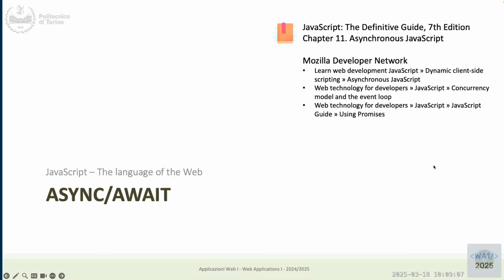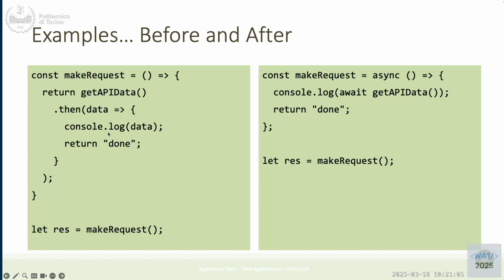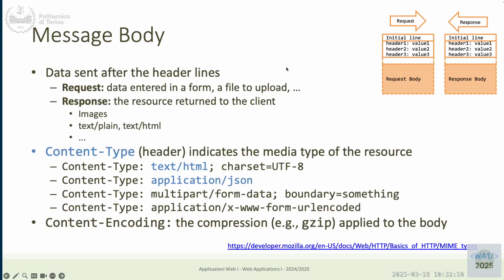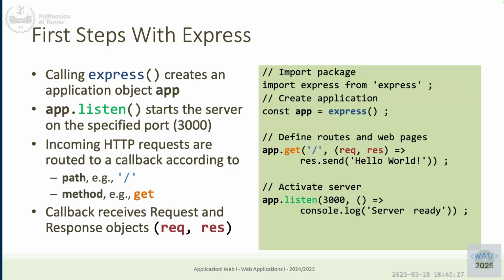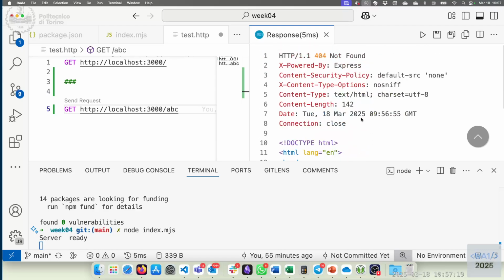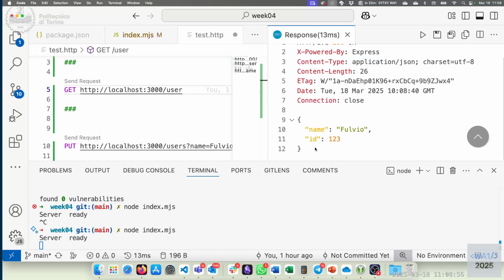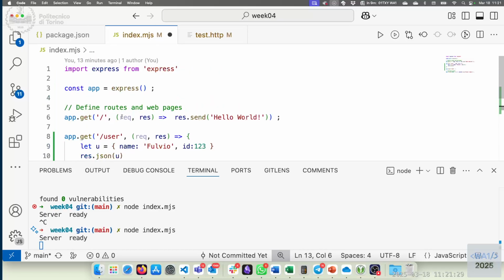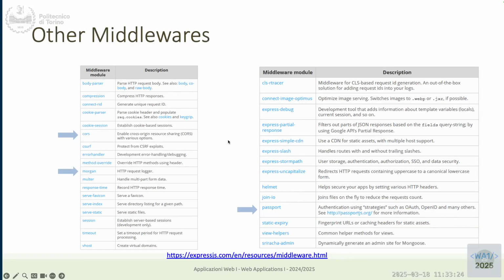WA1-2025-L09: Web Architectures. ExpressJS.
Lecture 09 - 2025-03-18: Web Architectures. ExpressJS.